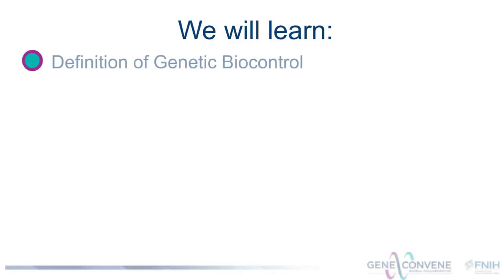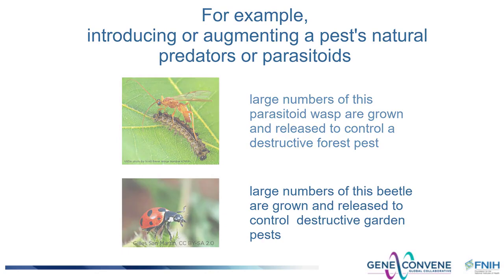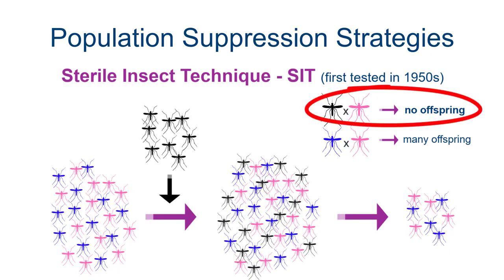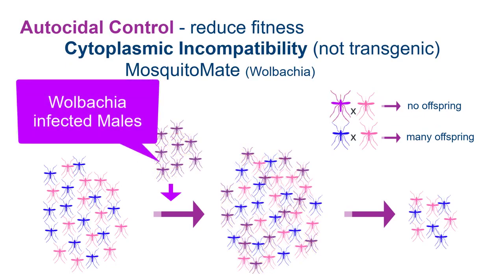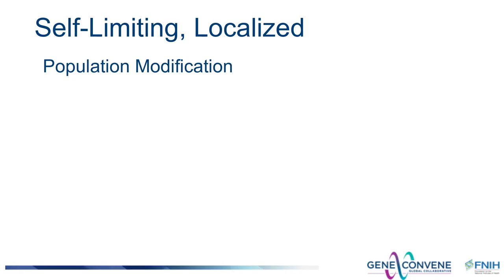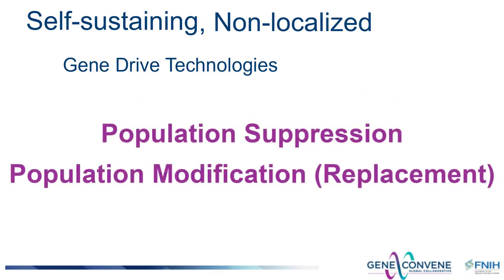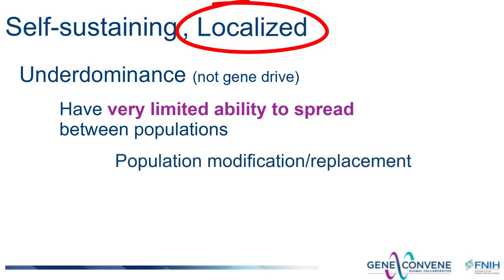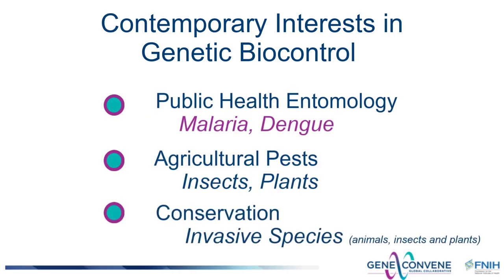Genetic Biocontrol: An Overview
This video explains the concept of genetic biocontrol and relates it to biocontrol in which living organisms are used as agents to control pest species.  There are five general approaches to genetic biocontrol and each are discussed briefly.